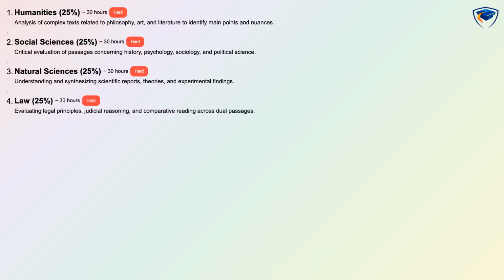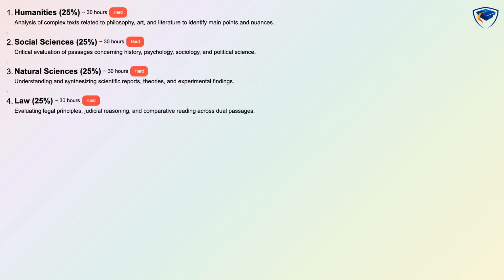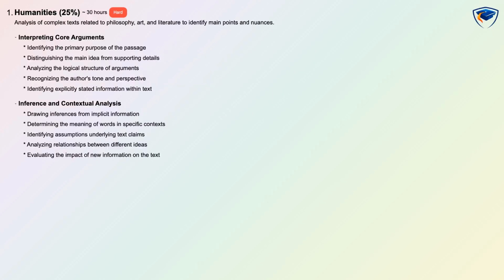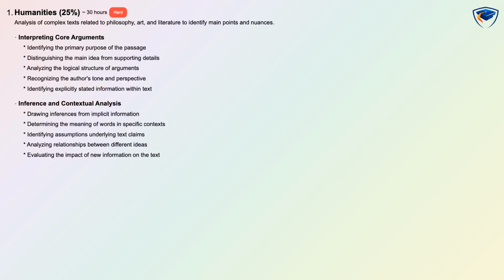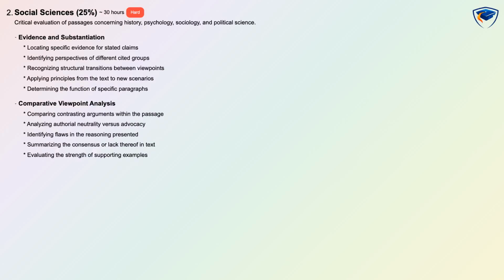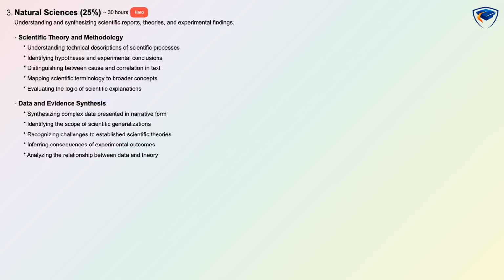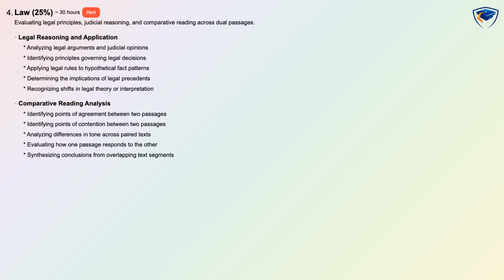LSAT Section 2 Mastery: Unlock 99th Percentile Reading Comprehension Scores with Our Expert Syllabus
Unlock the secrets to acing the LSAT Section 2 Reading Comprehension with our comprehensive syllabus guide, carefully crafted to help you outperform the competition. Unlike other study resources, our expert-led breakdown provides a clear, step-by-step approach to mastering the most challenging topics on the exam.

In this video, we'll delve into the core topics covered on the LSAT Section 2 Reading Comprehension, including:

- Main Idea and Supporting Details (Identifying and understanding the author's main point and supporting evidence)
- Inference and Contextual Clues (Using context to infer the author's intended meaning)
- Vocabulary in Context (Understanding complex vocabulary within the context of the passage)
- Structure and Organization (Analyzing the author's use of structure and organization to convey meaning)
- Tone and Point of View (Recognizing the author's tone and point of view)

Throughout this syllabus breakdown, our expert instructors will provide valuable certification tips and strategies to enhance your understanding of the exam content. Whether you're just starting your exam prep or looking to refine your knowledge, this study guide is designed to help you achieve a higher score.

Boost your score with Exam Sale practice questions and study guides, carefully designed to help you master the LSAT Section 2 Reading Comprehension. By leveraging our expert-led training and comprehensive resources, you'll be well on your way to achieving certification success.

Good Luck!